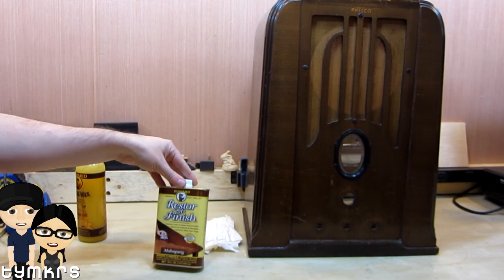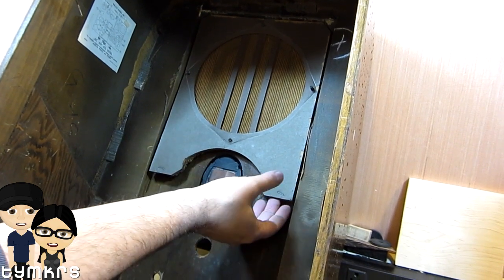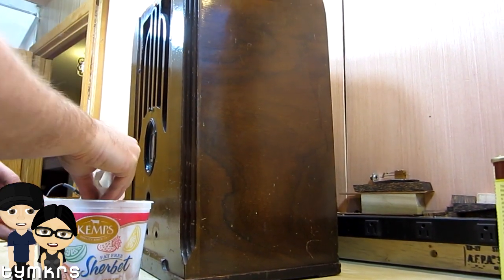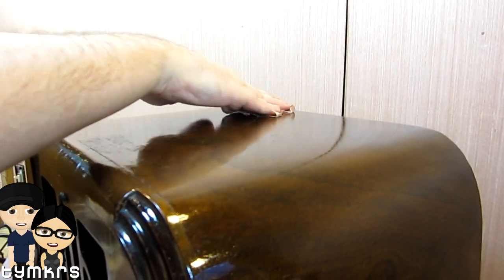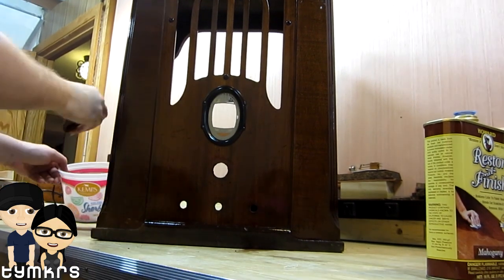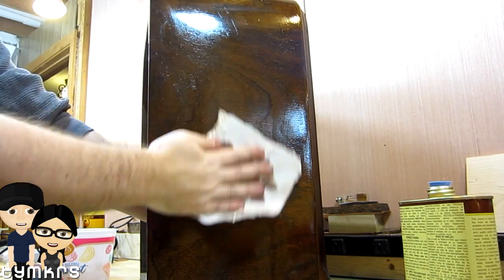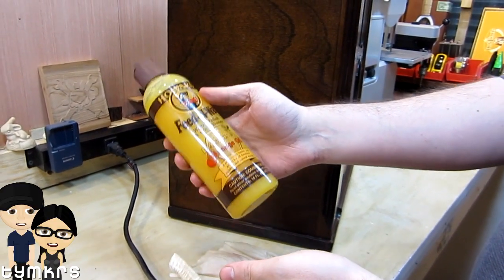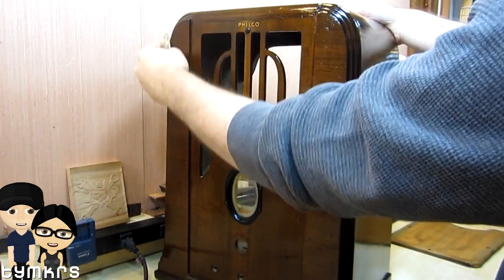Tombstone Radio Guitar Amp - Part 2